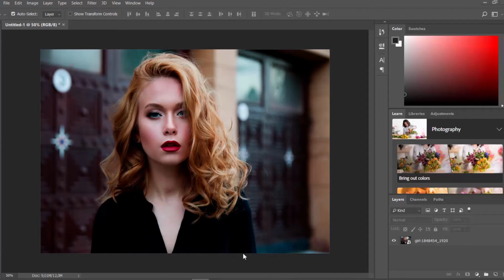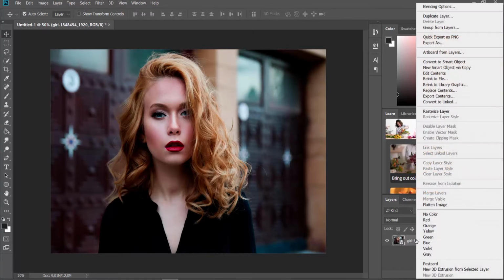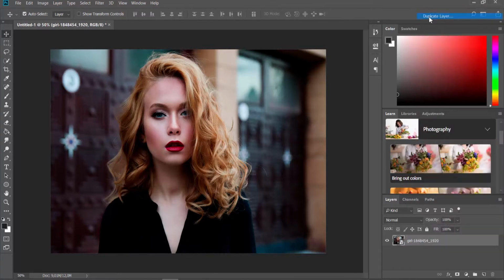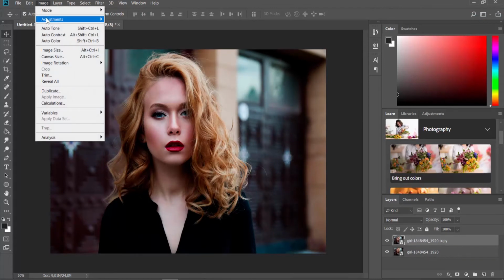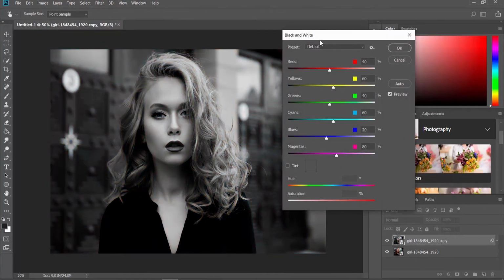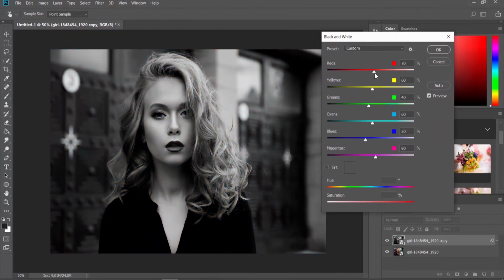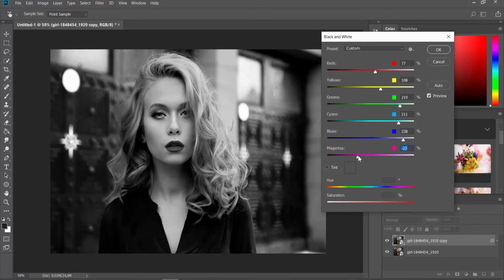How to Make Photos Black and White in Photoshop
In today's tutorial, you will learn how to make photos black and white in Photoshop.
Open the picture you need in the Photoshop app. Right-click on the layer with a photo and select ‘Duplicate’ layer from the list.
Choose the duplicate layer. Click on Image at the top tool bar and select ‘Adjustments Black & White’ from the list.  Adjust different colors to achieve more defined black and white effect. Click ‘Ok’ once you’re done.